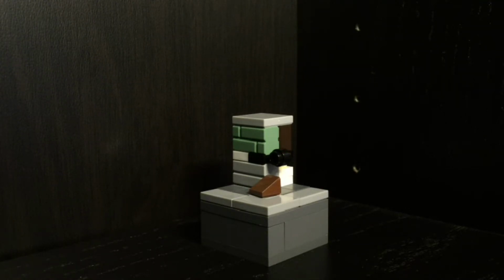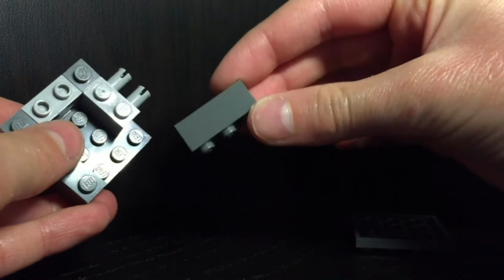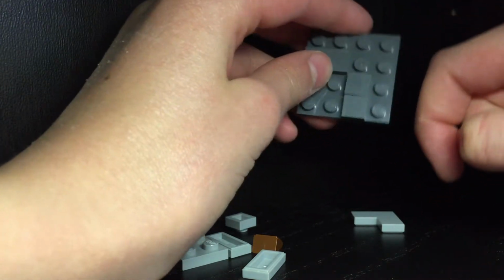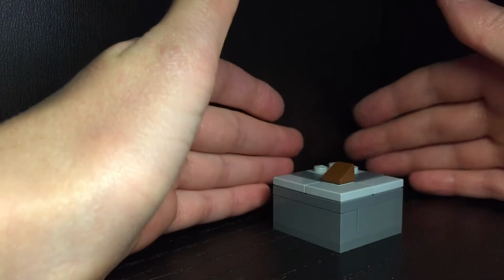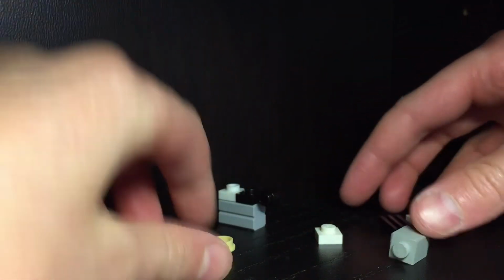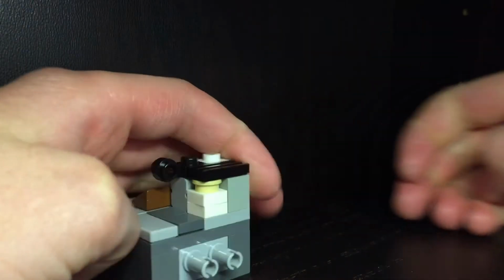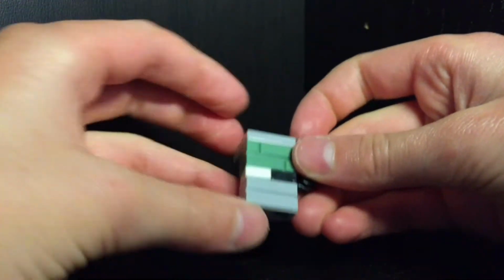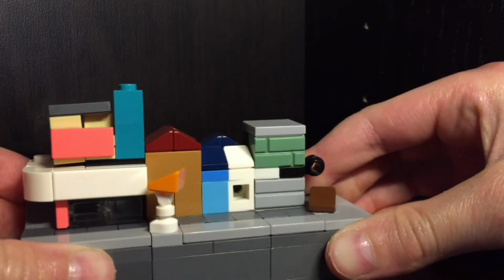How To Build A Mini Brick Bank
Lego
DIY